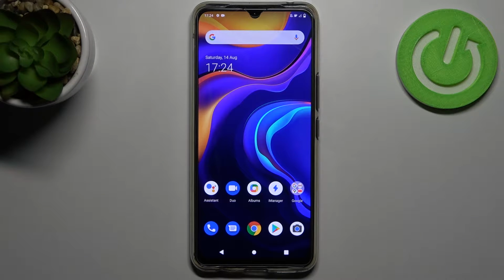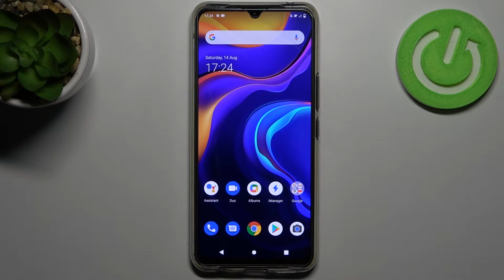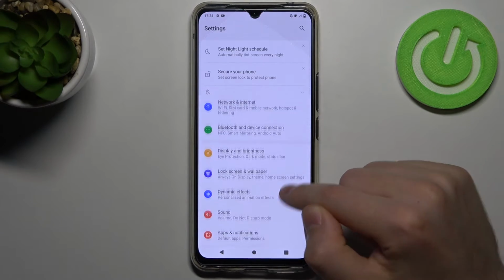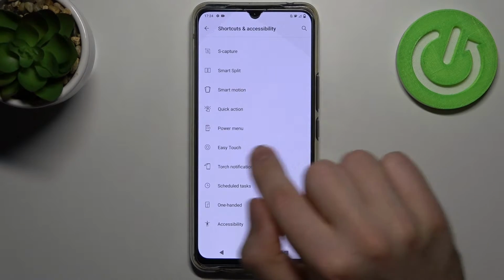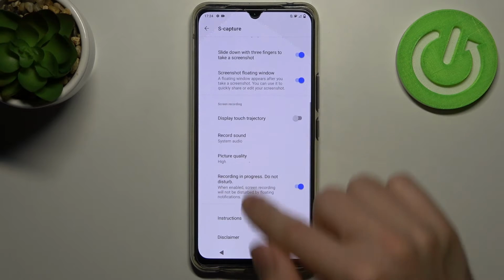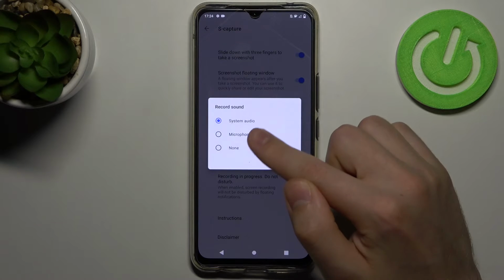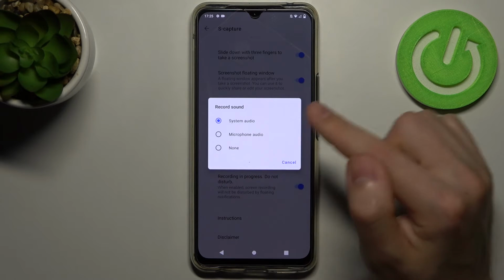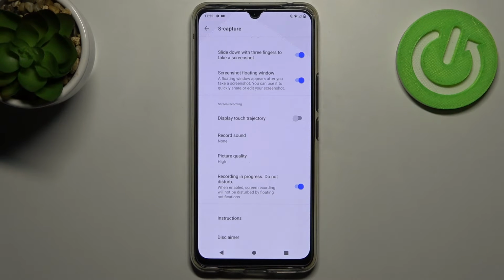How to Change Sound Settings in Screen Recorder in VIVO V20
Find out more about VIVO V20:
Hello! Today we'd like to show you how to open the Screen Recorder settings in your VIVO V20 and show you how to adjust sounds settings. We will show you how to allow recording your screen with media audio, microphone audio, or both. Visit our YouTube channel if you want to know how to change video quality in screen recorder and much more. Discover more modes and functions in your VIVO V20.

How to adjust screen recorder Sound Settings in VIVO V20? How to set screen Recorder Sound settings in VIVO V20? How to set up sounds options of screen recorder in VIVO V20? How to open screen recorder settings in VIVO V20? How to adjust screen recorder in VIVO V20?